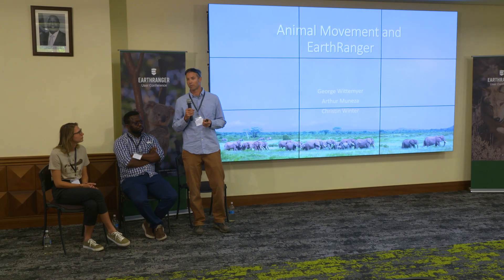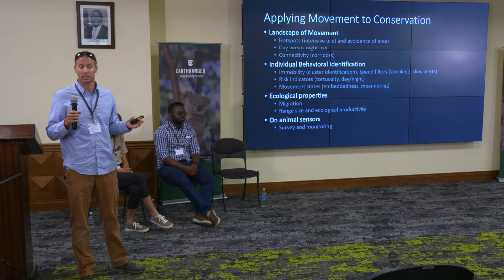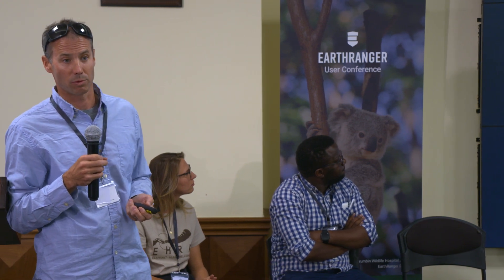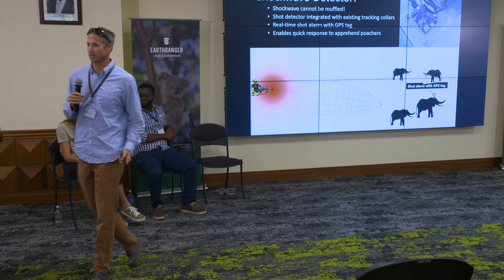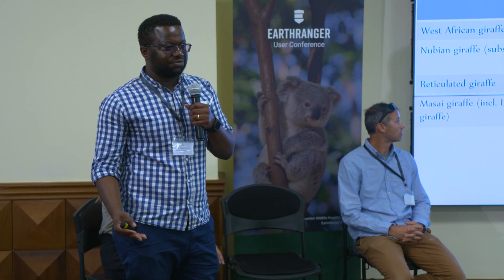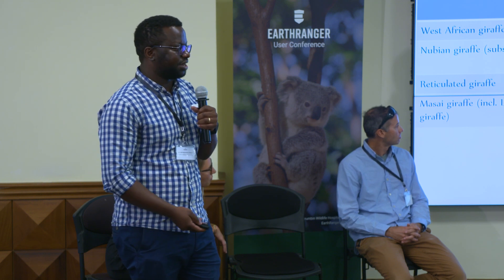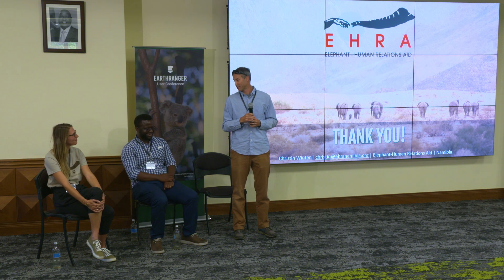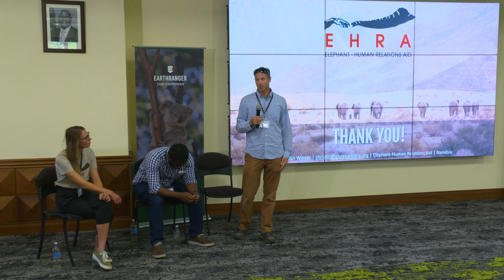2022 EarthRanger User Conference: Animal Movement and EarthRanger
This panel discusses applications of movement data to conservation and management challenges and the use of EarthRanger in this context.

Examples from different systems will be discussed in light of the current climate extremes occurring in several places across Africa.

The panelists end with a discussion on how to invigorate better collaboration and information sharing across systems and contexts.